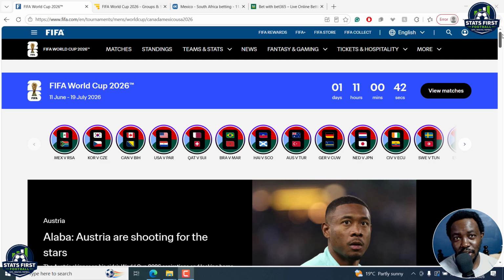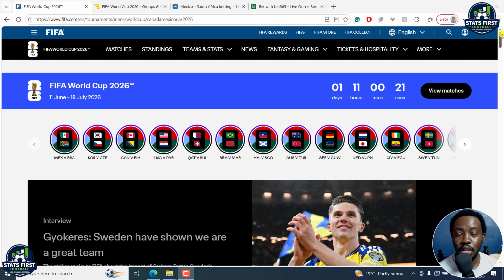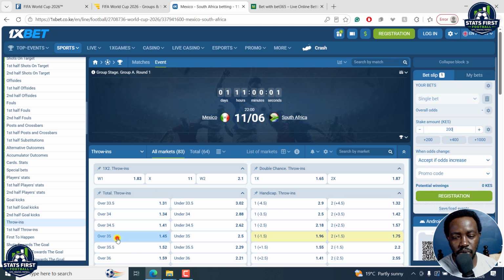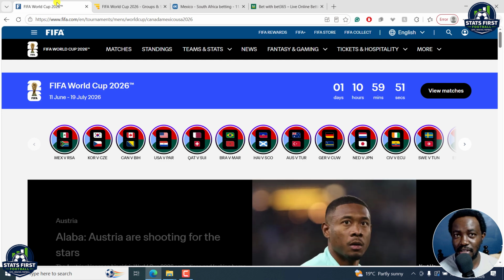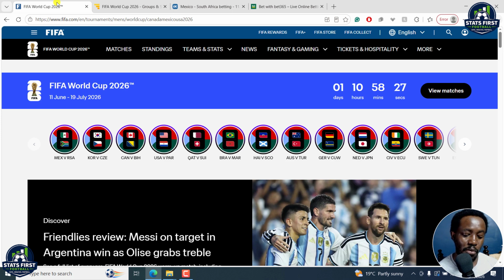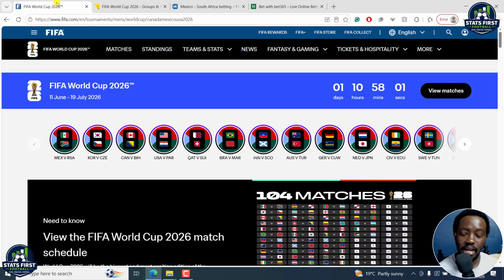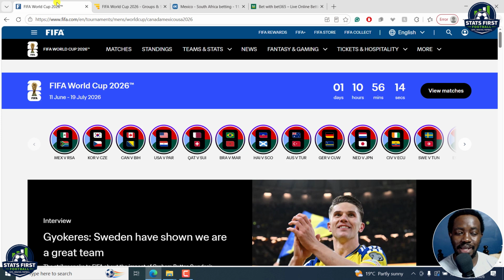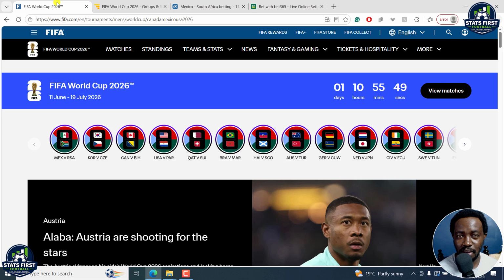9 New Rules in FIFA World Cup that Will Affect Football Analysis and Predictions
Let's take a look at 9 New Rules in FIFA World Cup that Will Affect Football Analysis and Predictions.

Timestamps
00:00 - Intro
00:23 - Throw Ins Rule
01:09 - Goal Kicks Rule
01:38 - Substitute Rule
02:17 - Injured Players Rule
02:48 - VAR
03:59 - Mouth Covering
04:17 - Walking off the field
04:31 - Hydration Breaks
05:31 - Goal Keeper Time Limit